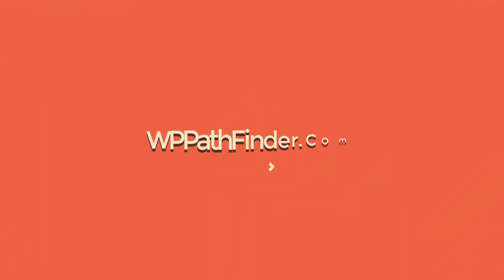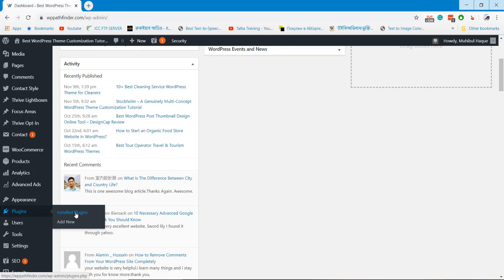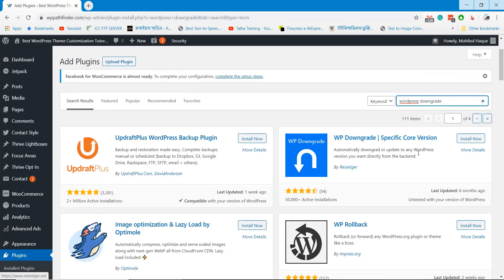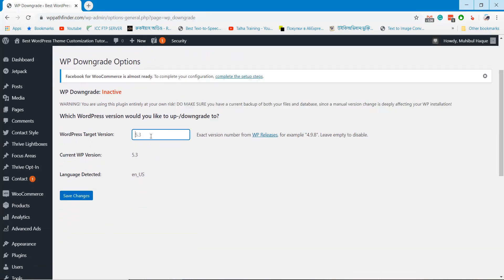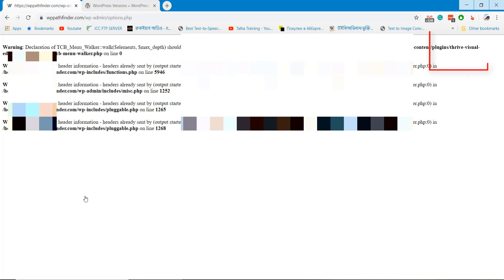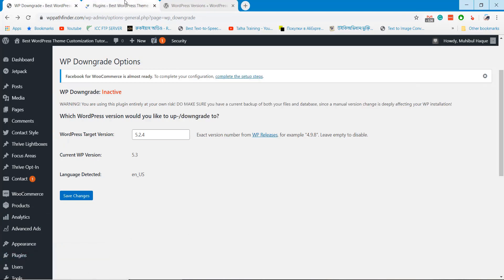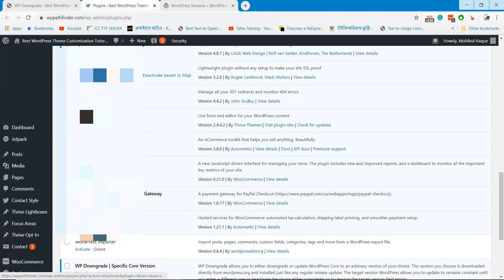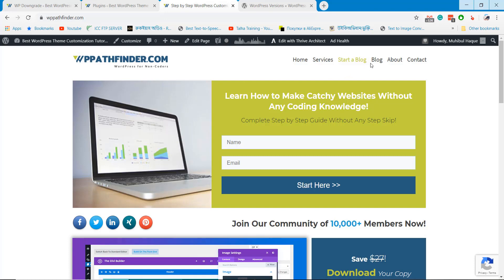How to Downgrade the WordPress Version?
To downgrade WordPress plugins, you don't need to worry. Because, anyone can downgrade the WordPress version below 3 minutes. Here I shown how you can downgrade the WordPress version using a simple plugins called WP Downgrade.

Similar Videos:
How to downgrade wordpress version by

WordPress 5.0 Released - Don't Upgrade Now - Gutenberg & How to go back to Old version of WordPress by Nayyar Shaikh